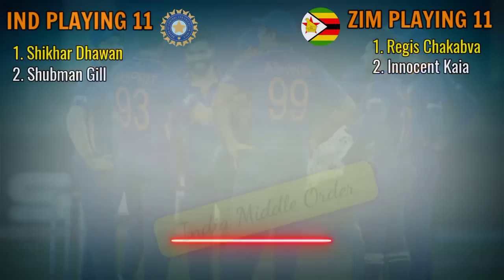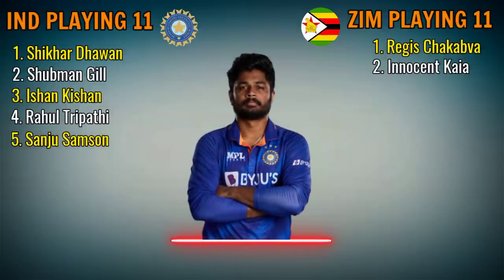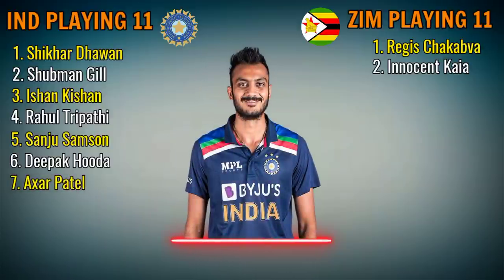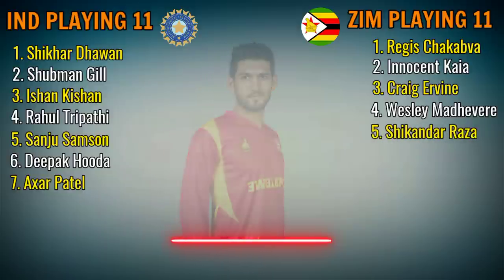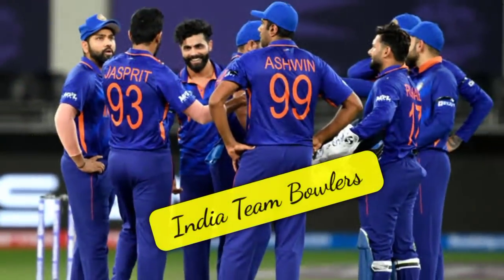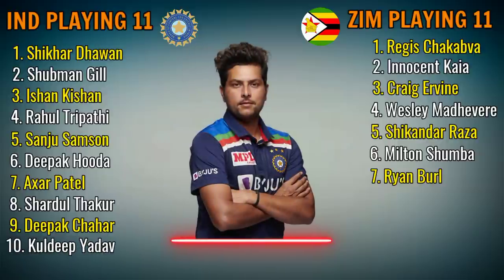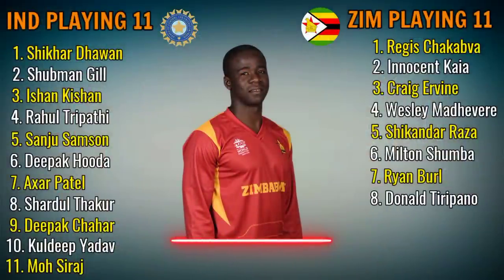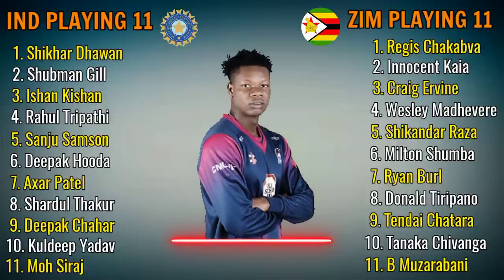India vs Zimbabwe 1st ODI Match 2022 | India vs Zimbabwe ODI Playing 11 | Ind vs Zim 2022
Hello everyone in this video I will tell you about India vs Zimbabwe ODI Playing 11, where I have done a preview on Ind vs Zim 1st ODI Playing 11. I hope you like Ind Playing 11 vs Zim 2022.

We have also provided you the ipl news and all the updates regarding T20 World Cup 2022. We also cover everything regarding India Tour Of Zimbabwe.

Match Details-

Ind vs Zim Playing 11 Match-1
Venue - Harare Sports Club, Harare
Date and Time - 18 August, 12:30 PM IST

India's Playing 11 Against Zimbabwe - Subhman gill, Shikhar Dhawan (captain), Ruturaj Gaikwad, Ishan Kishan, sanju Samson (wk) Deepak Hooda, axar patel, Shardul Thakur, Deepak chahar, Mohammed Siraj, Kuldeep Yadav

Zimbabwe playing 11 against india - Regis chakabva, innocent kaia, craig Ervine (captain), wesley madhevere, sikandar raza, miton shumba, Ryan burl, donaid tiripano, tendai chatara, tanaka chivanga, biessing muzarabani

Topics Covered-

India vs Zimbabwe 1st odi match 2022
india vs Zimbabwe 1st odi playing 11
india vs Zimbabwe odi 2022
Ind vs Zim 1st odi playing 11
Zim vs ind 1st odi playing 11
ind vs Zim odi playing 11
ind vs Zim playing 11
Zim vs ind playing 11
ind vs Zim playing 11 2022
india vs Zimbabwe odi playing 11
india vs Zimbabwe playing 11
ind playing 11 vs Zim 2022
ind playing 11 vs Zim

Song-Palmtrees
Artist-The Brothers Records
Album-Palmtrees